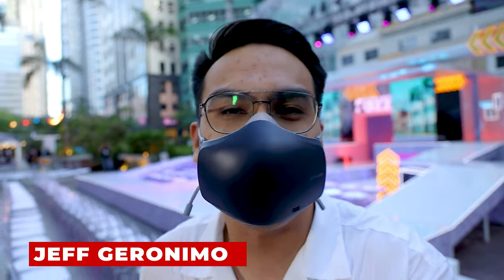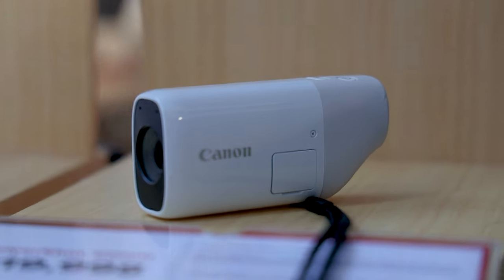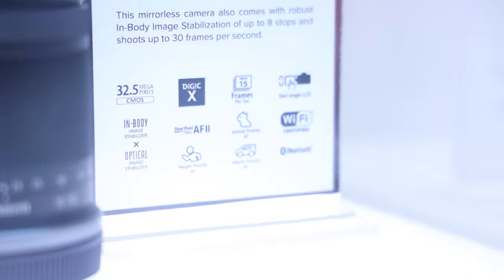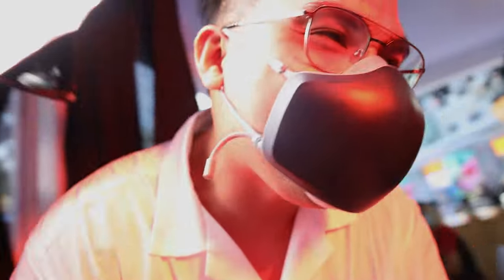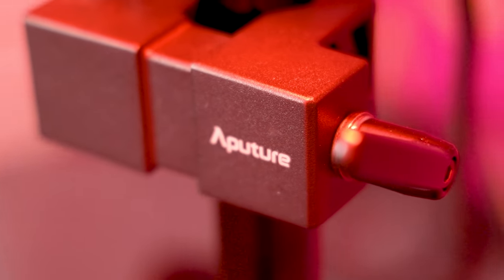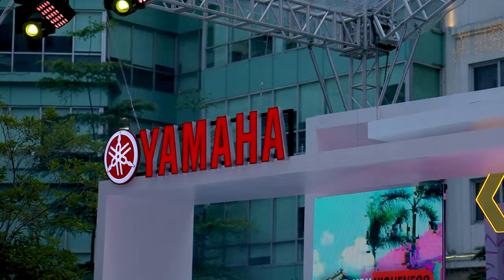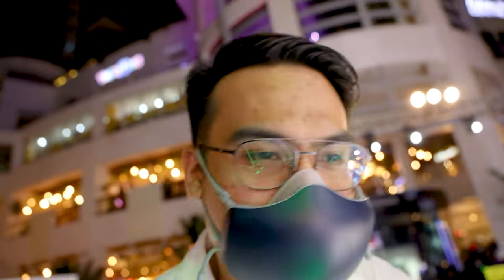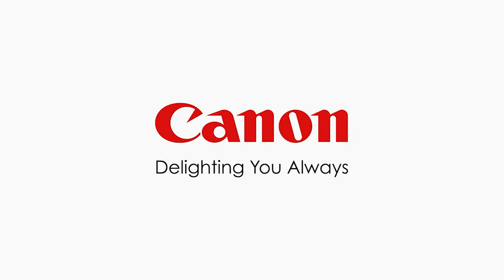Canon Philippines' booth at Yamaha Philippines Mio Fazzio Local Launch here in the Philippines!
Here's a somehow RAW VLOG of what happened last local launch of Yamaha's new product, the Mio Fazzio, here in the Philippines!

Check what's inside our Canon booth at their event at Eastwood Central Park! We have @aputurelighting Philippines who let us try and test their 600D Pro Lightstorm, Nova P300C, T4C, and T2C in our pop-up photo studio!

Chapters:
0:00 - Intro
0:05 - What's in this video
0:18 - Canon Philippines Pop-up booth Tour
3:37 - Yamaha Event quick rundown
4:46 - Yamaha Mio Fazzio

Canon YouTube channel is a platform focusing on camera and printer basic tutorials, current events at Canon Philippines, printing, photography/videography advice through live streaming programs such as Canon Talks PH and Canon Digital Masterclass, and content creation using our cameras, new concept cameras, and printers.